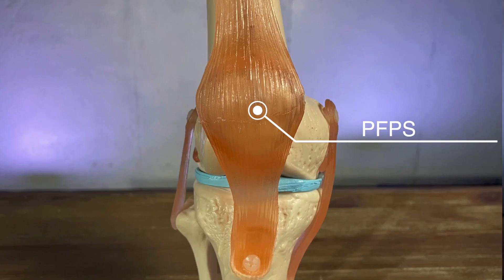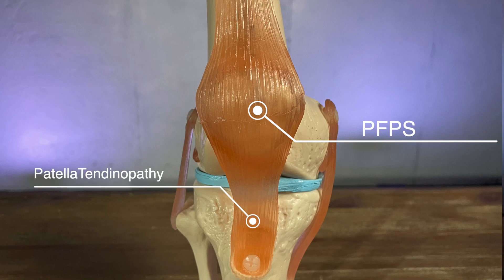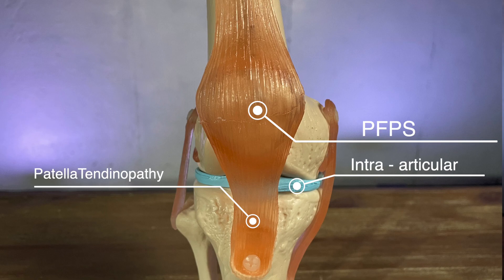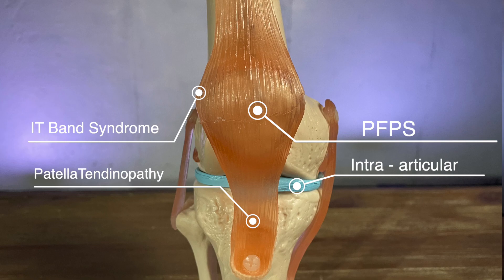Best Exercises for Runners Knee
Knee pain when you run is tough! There are three key principles I use when helping runners out of injury and back to 100%.

Common Causes of Knee Pain 00:17
My TOP knee exercises 1:36
3 Training Tips for Running 3:17